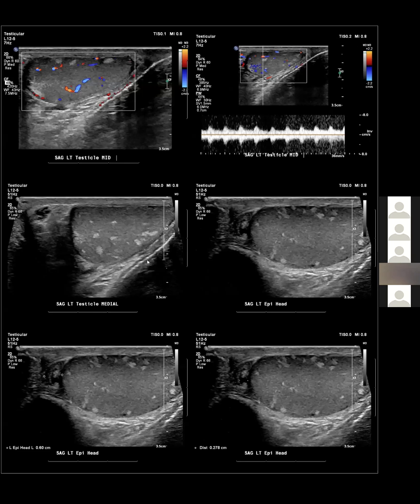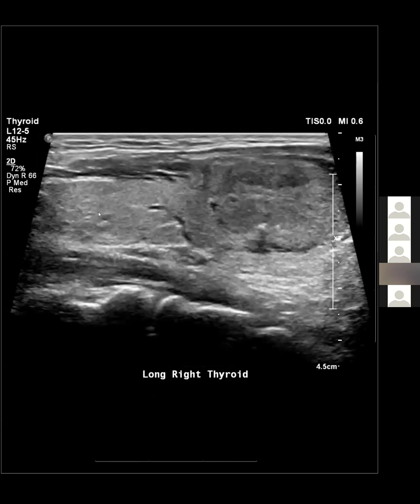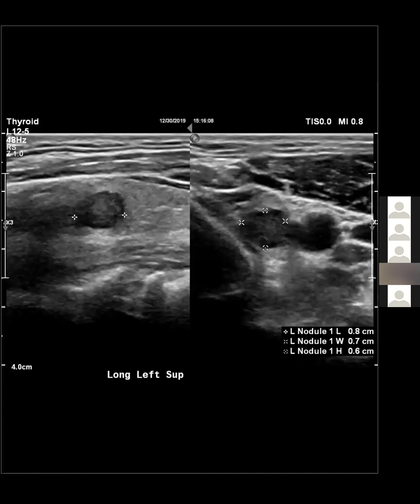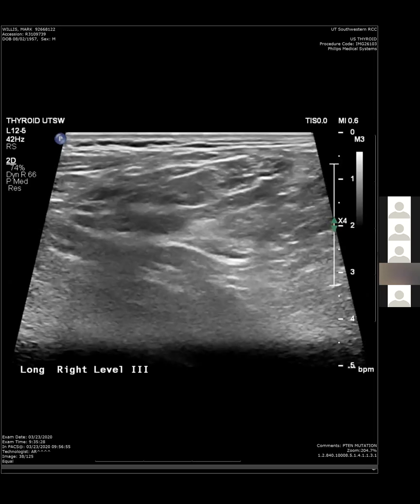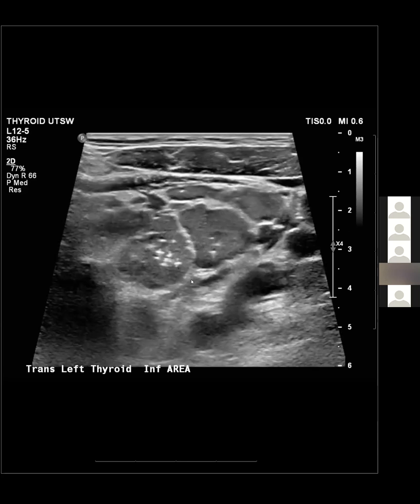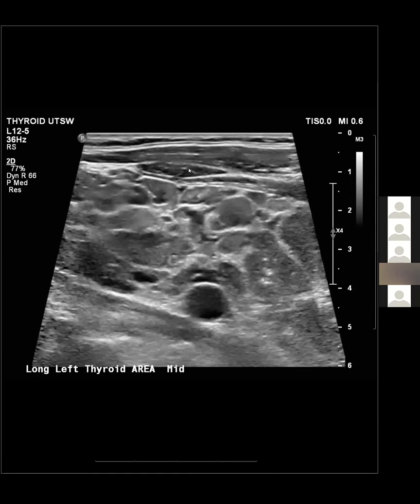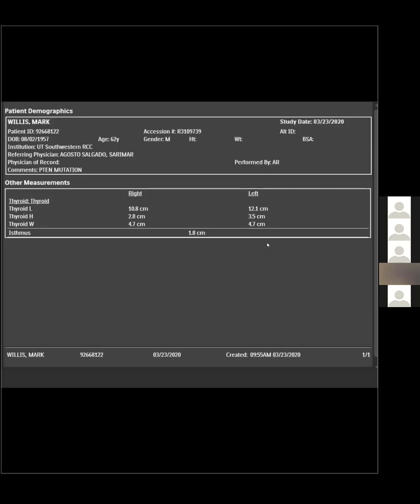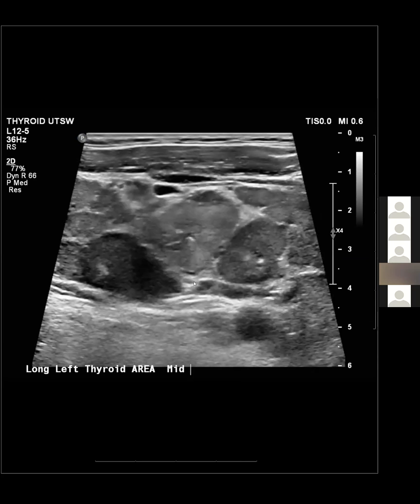Testicular hamartomas in Cowden disease - Aunt Minnie! Dr. David Fetzer